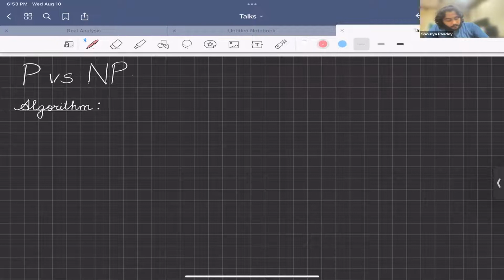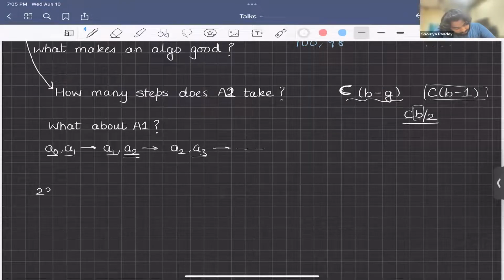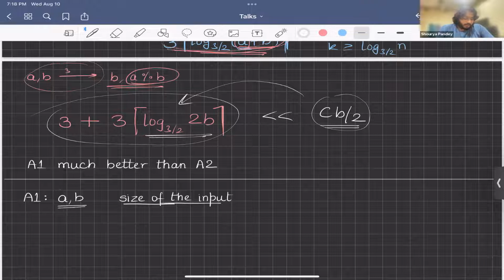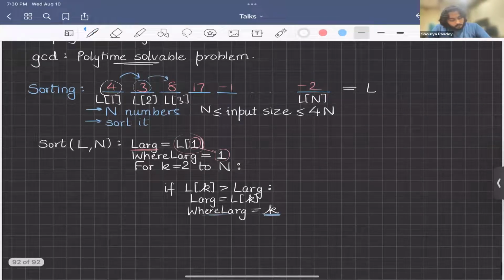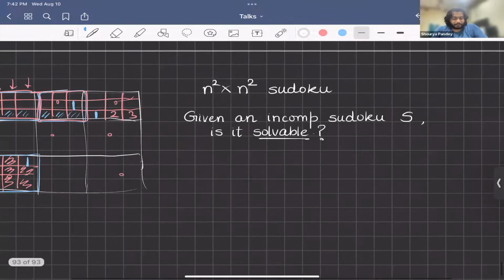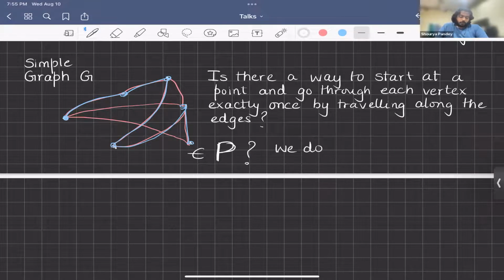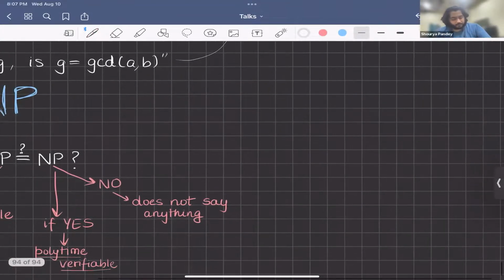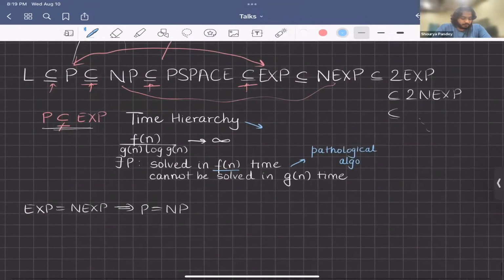Complexity Theory by Shourya Pandey - Unofficial IMOTC 2022